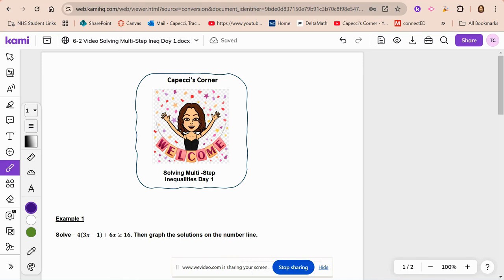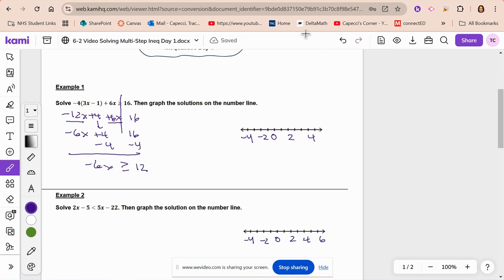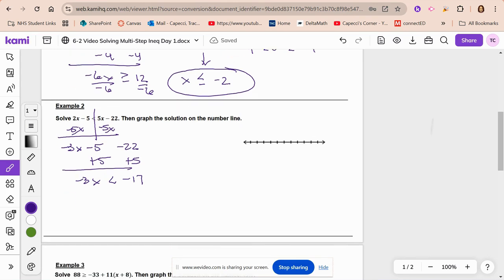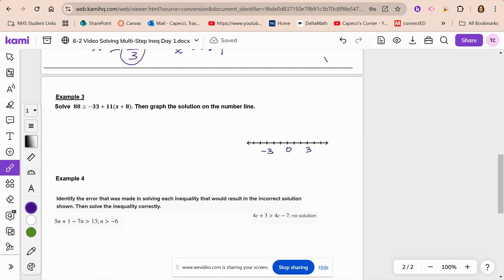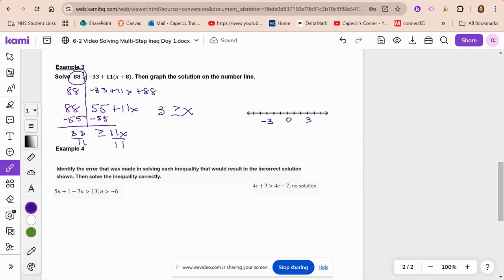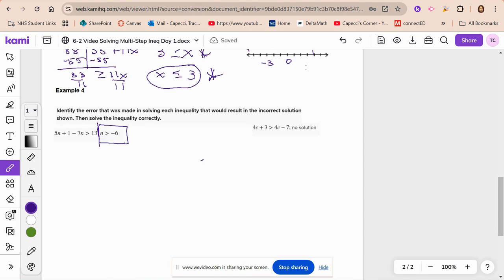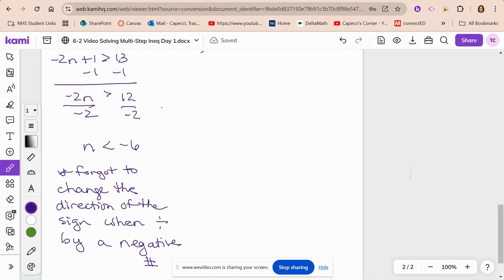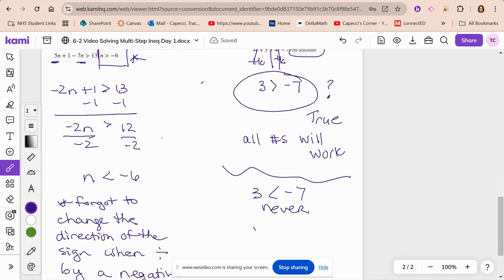Solving Multi-Step Inequalities Day 1 (Reveal)